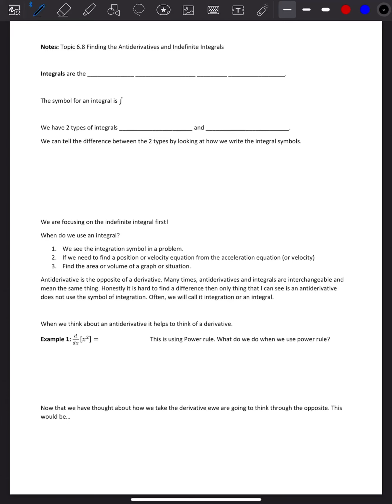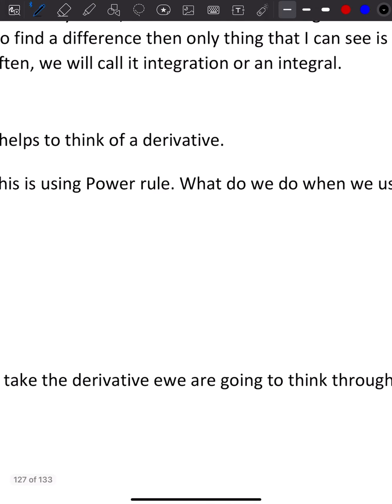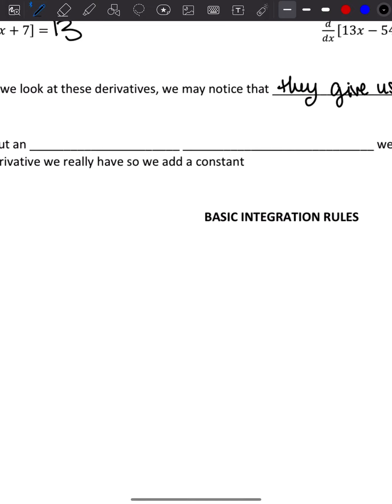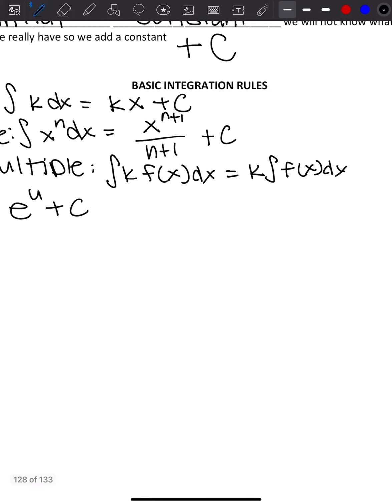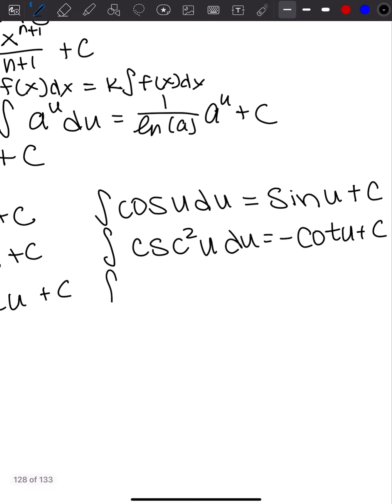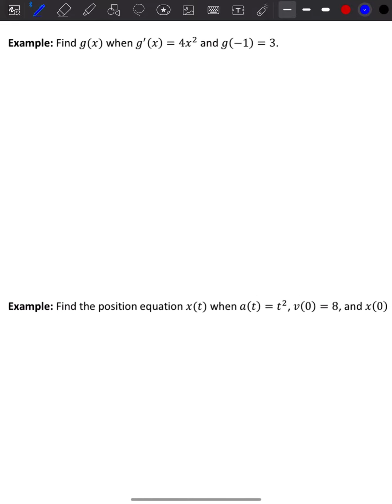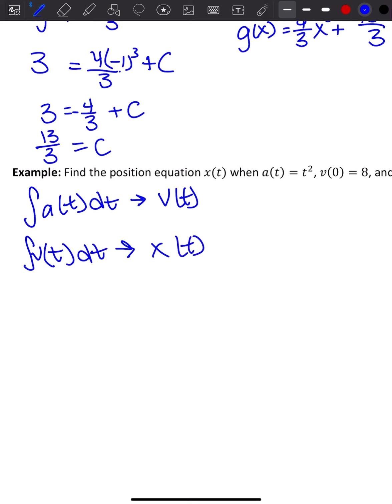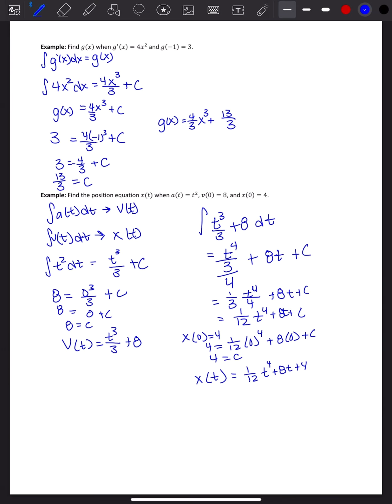Integrals the beginnings